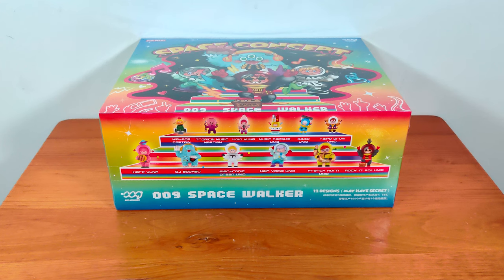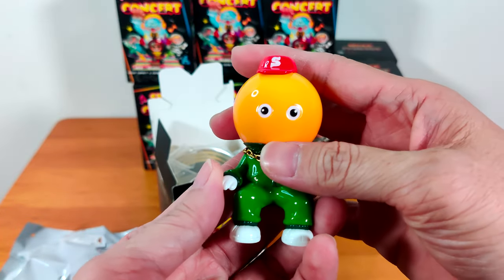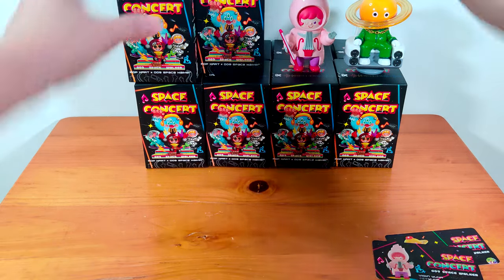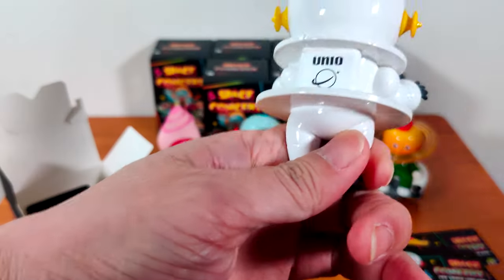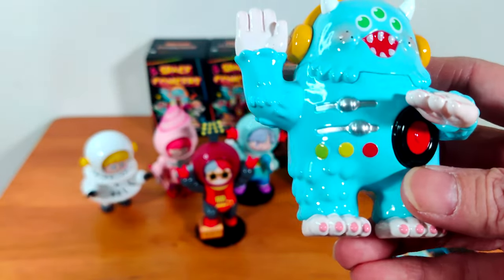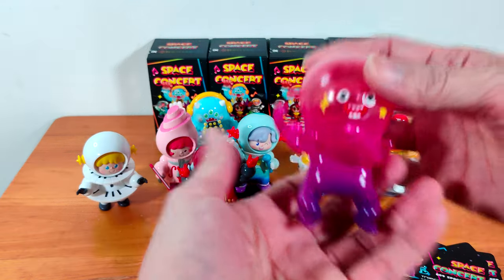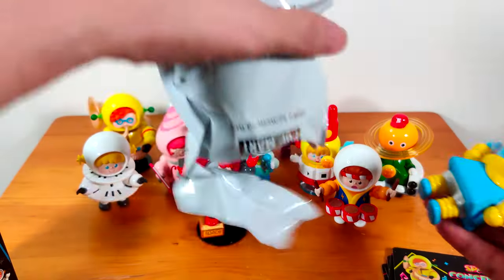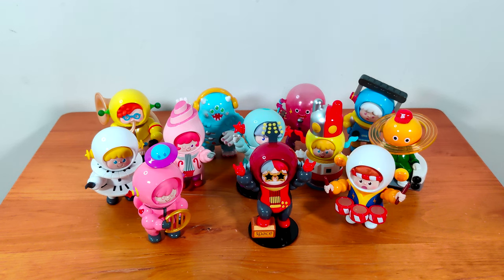Unboxing Complete Set of Pop Mart Space Concert featuring Unio. ASMR/泡泡玛特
Unboxing a sealed complete set of Union's Space Concert.
These figures are so colorful and cute!
There's even a Martian that looks suspiciously like an Octopus!!!